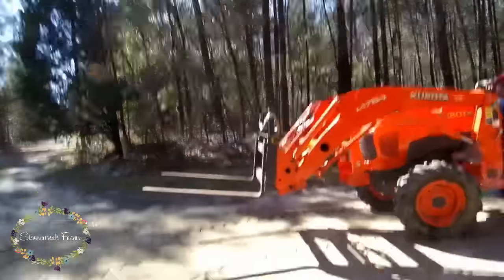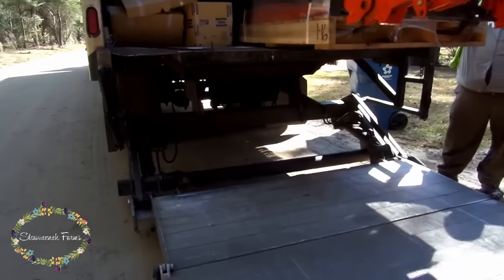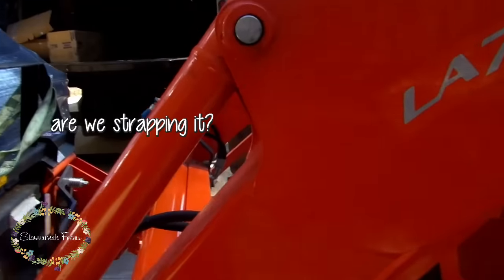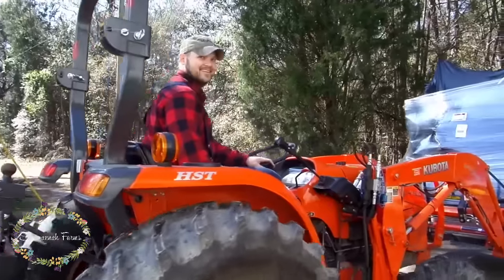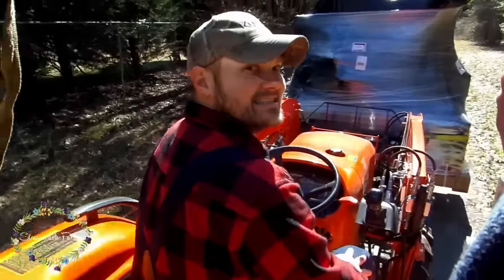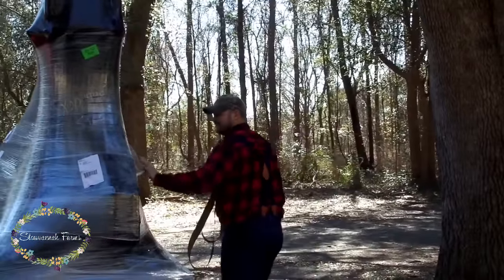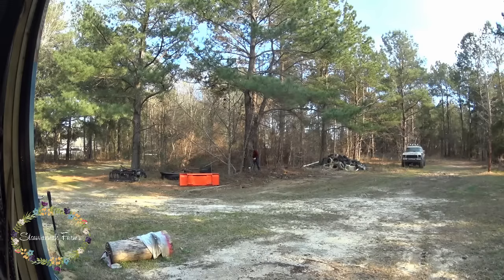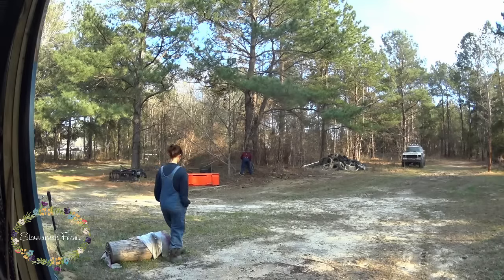Wood-Mizer LT15 Wide Homestead Sawmill Delivery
starting your own sawmill business? please visit:
Oh happy day! Watch the delivery of our Wood-Mizer LT15 Wide Sawmill. :-D